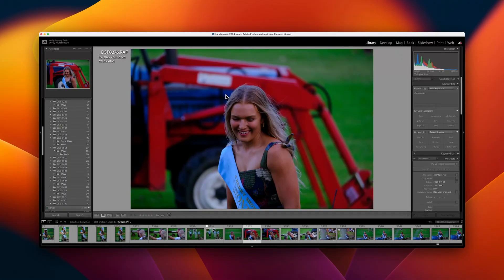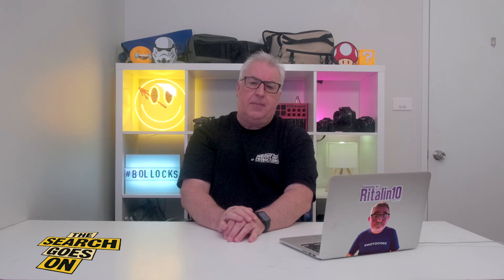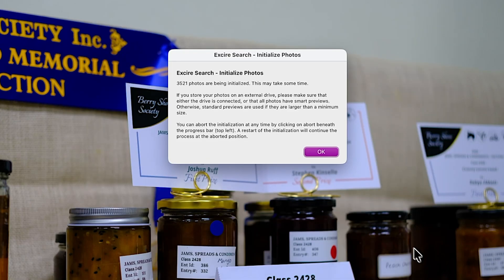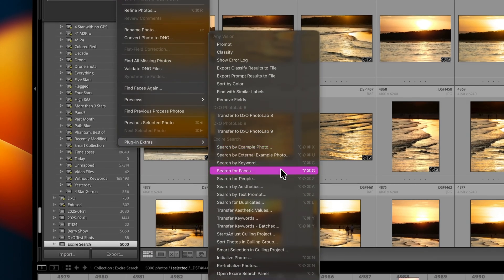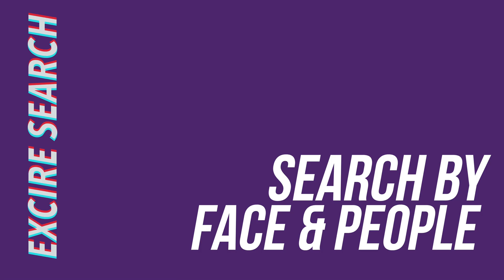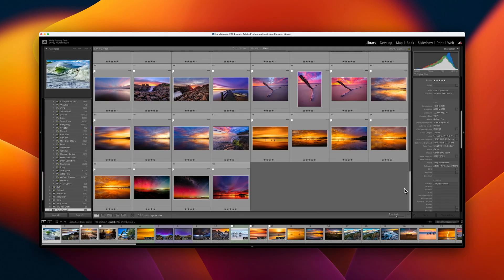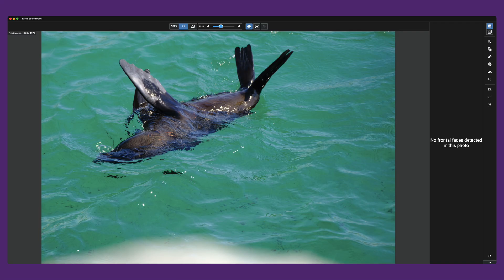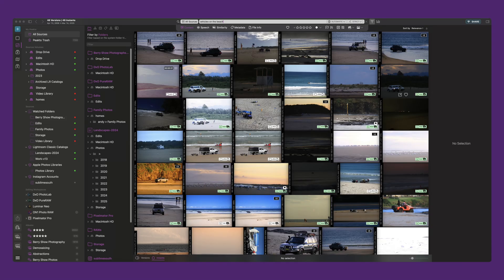Excire Search 2026 - AI Text Search for Windows & Mac Lightroom Classic Users - InDepth Review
Lightroom’s search has always been rubbish—metadata, GPS, keywords… all clunky and half-baked. Enter Excire Search 2026: an AI-powered plugin that promises to fix Adobe’s planet-sized blind spot. But with a $200 price tag, is it actually worth it, or just another shiny way to waste your money? Let’s find out.

Chapters
00:00 Intro
01:35 The Smallprint
02:16 Pricing
03:01 Features & Functionality
04:28 Search by Text
07:20 Face & People Search
08:00 Search by Example
08:47 Aesthetics & Duplicates
09:23 Keywords
10:36 Culling
11:52 The Good & The Bad
14:33 Conclusion
16:17 Outro